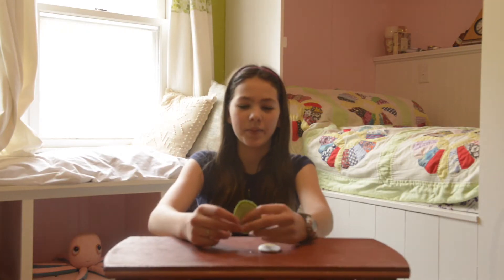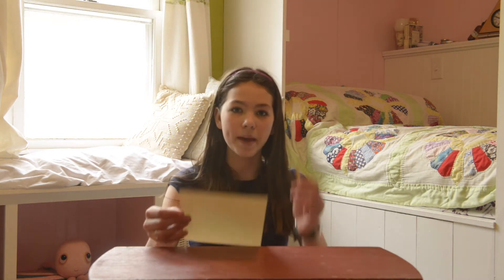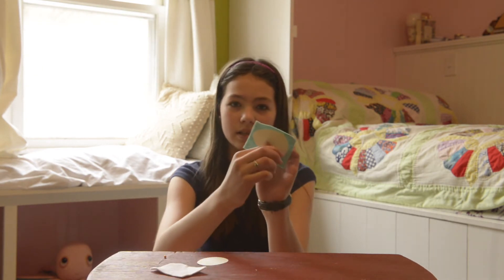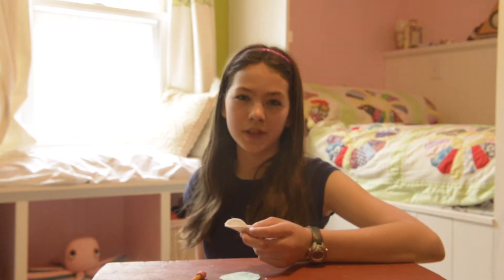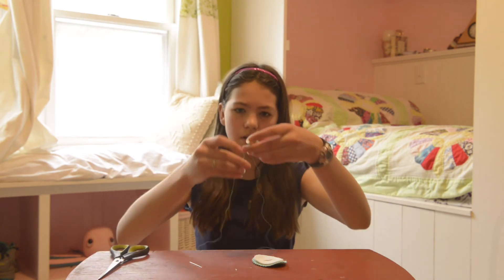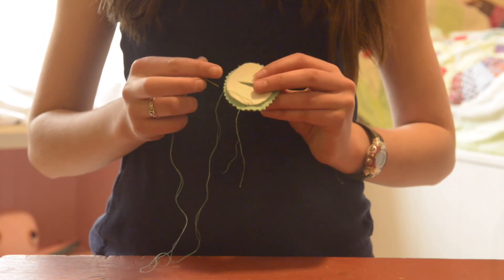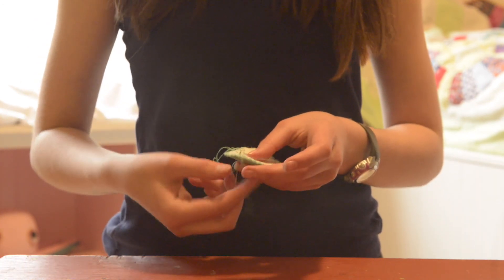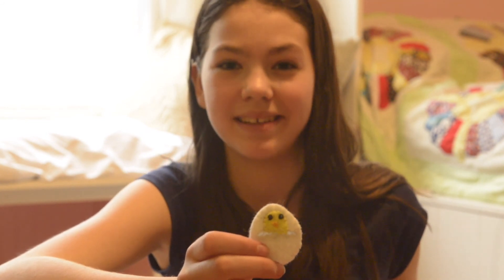How to make felt Easter eggs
In this video, you will learn how to make adorable little felt Easter eggs! Fill with treats and use them is a spring egg hunt!